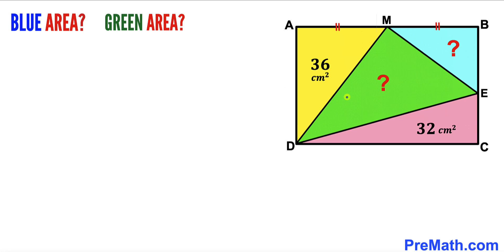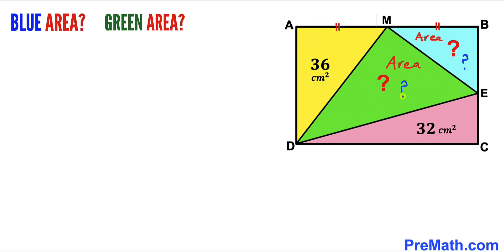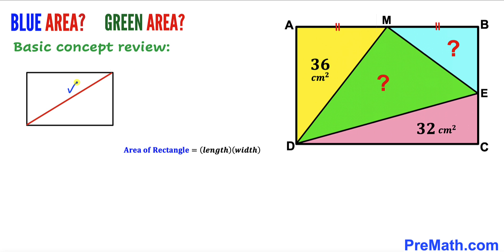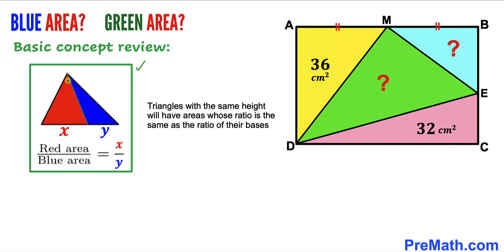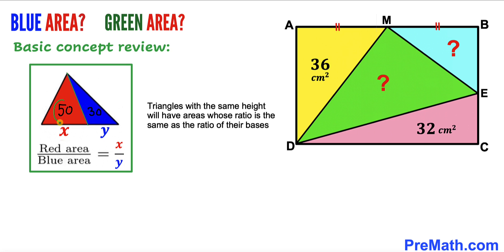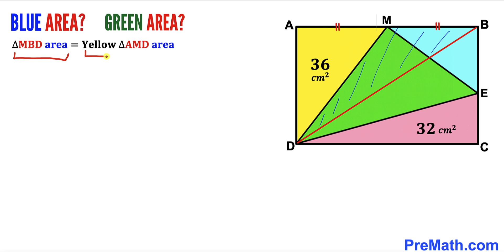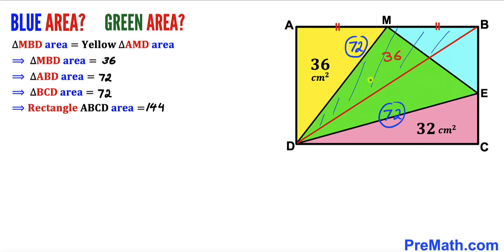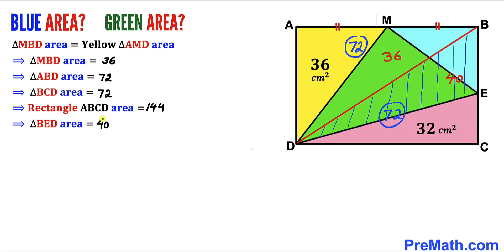Can you find area of Green and Blue triangles? | Rectangle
Learn how to find the area of the Green and Blue trianglesin the rectangle. Important Geometry skills are also explained: area of the triangle formula; Pythagorean theorem; area of the rectangle formula. Step-by-step tutorial by PreMath.com

blackpenredpen
math olympics
olympiad exam
math olympiada
British Math Olympiad
olympics math
olympics mathematics
Number Theory
mathcounts
math at work
Pre Math
Olympiad Mathematics
Olympiad Question
Find Area of the Shaded Triangle
Geometry
Geometry math
Geometry skills
Right triangles
Exterior Angle Theorem
pythagorean theorem
Isosceles Triangles
Area of the Triangle Formula
Competitive exams
Competitive exam
Pythagorean Theorem
Square
Diagonal
Congruent Triangles
coolmath
my maths
mathpapa
mymaths
cymath
sumdog
multiplication
ixl math
deltamath
reflex math
math genie
math way